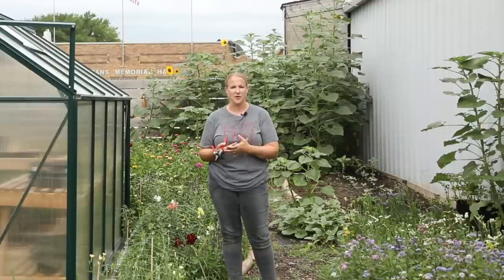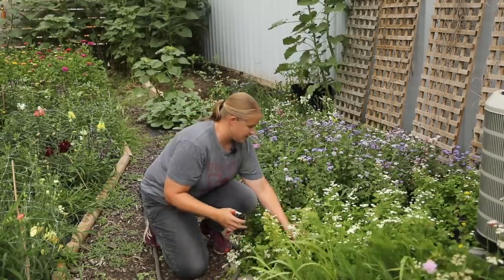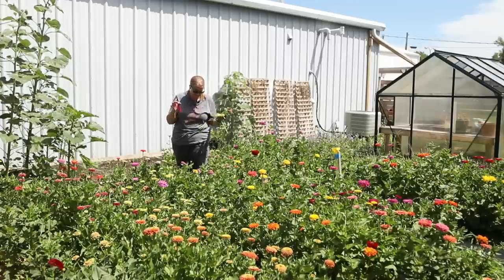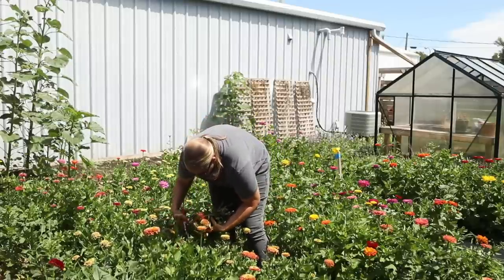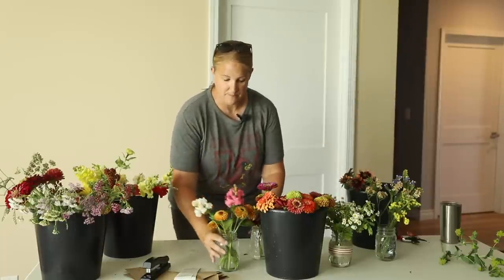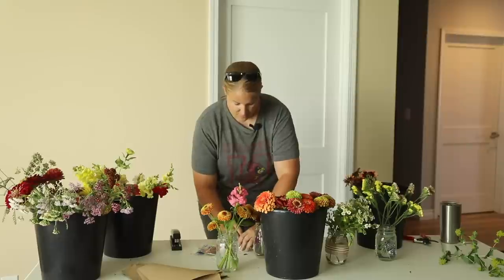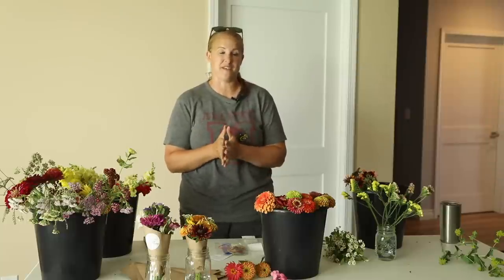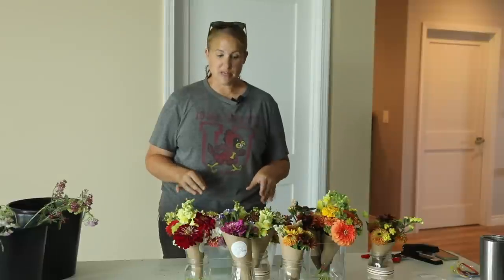Harvesting & Making Mini Market Bouquets!! Farmer's Market Add-on - Flower Farming, NW Iowa, Zone 5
I have been selling my mini market bouquets for a couple weeks now and they have been great add-on sales at the farmer's market!  This video shows what I harvest for them and how I assemble them.  It's a great way to use up those shorter stems or other stems that are not usable for larger, taller market bouquets and arrangements!

Products I Use:
Cool Flowers Book
18 inch Kraft Paper Roll
Gardener's Supply Grow Ease Seed Starting Kit
Gardener's Supply 3 gallon water can
Gardener's Supply Heavy Duty Tomato Cage
Trellis Netting
8 Foot Metal Garden Arch
7 Gallon Grow Bags
10 Gallon Grow Bags
True Temper Garden Hoe
Corona 7 inch Folding Saw
Garden Marker Pen
Plastic Large T-Tag Garden Market
Seed Storage Organization Bin
Bloom City Organic Salmon Fish Fertilizer
Neptune's Harvest Fish & Seaweed
Wiggle Worm Organic Worm Castings
Proven Winner's Water Soluble Fertilizer
Proven Winner's Continuous Release Fertilizer
Espoma Bio-Tone Organic Fertilizer
Espoma Garden Tone Organic Fertilizer
Espoma Plant Tone Organic Fertilizer
Espoma Bulb Tone
Fiskar Popup Bag